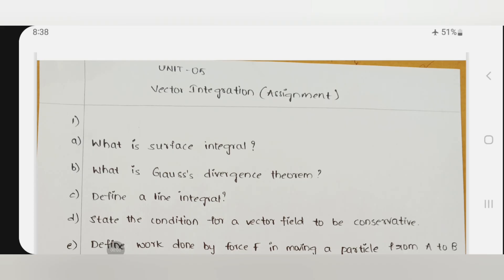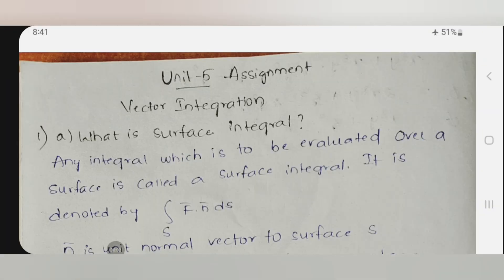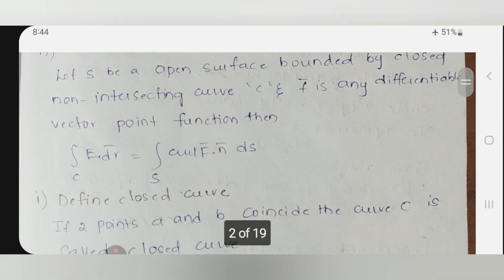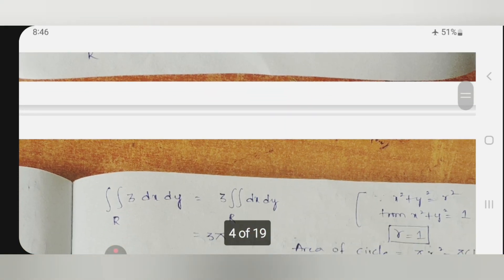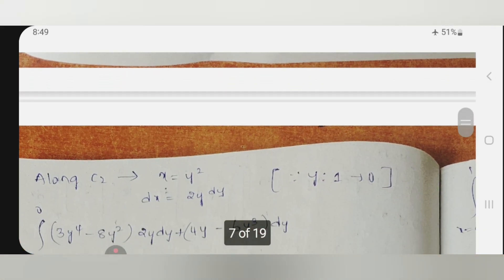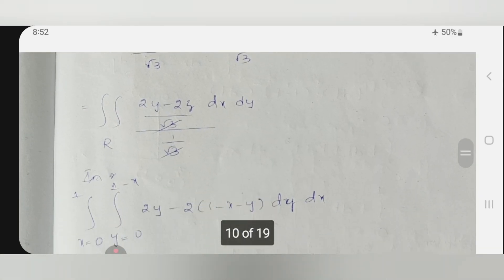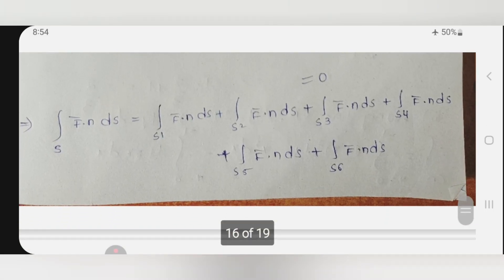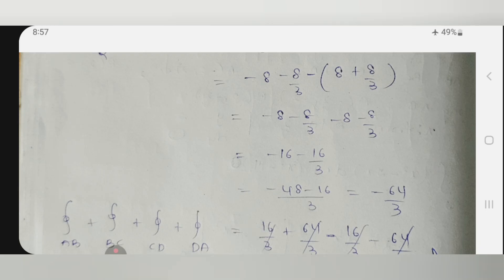ODEVC UNIT-5 vector Integration gunshot Questions with answers